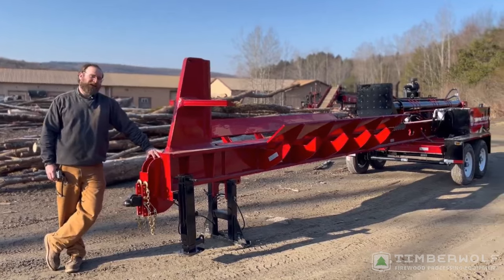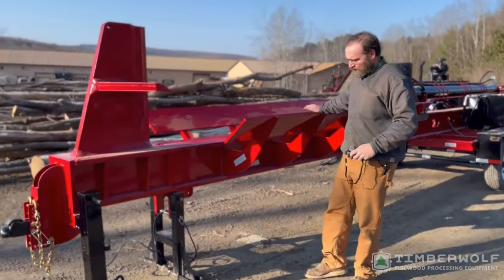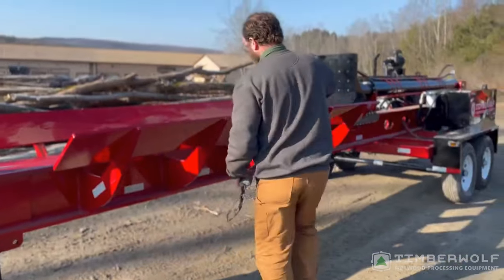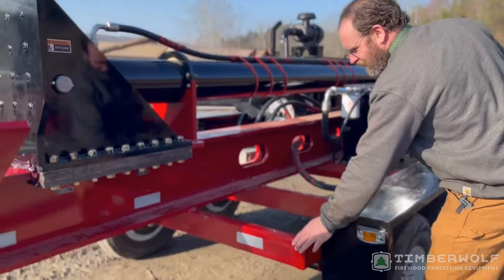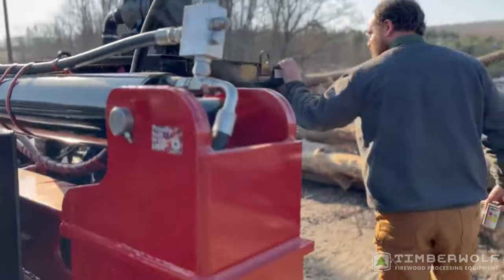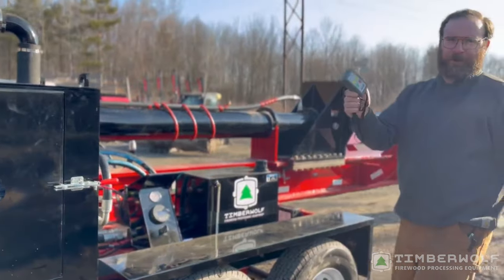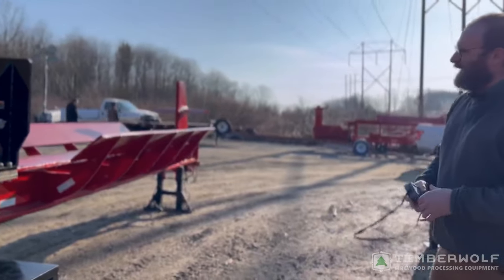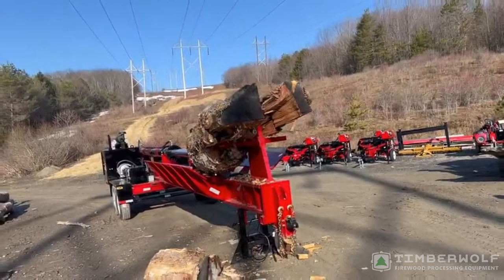Timberwolf TW-10 MONSTER SPLITTER Walkthrough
Here's President Matt Timmins with a walkthrough of our MONSTER splitter, the TW-10!